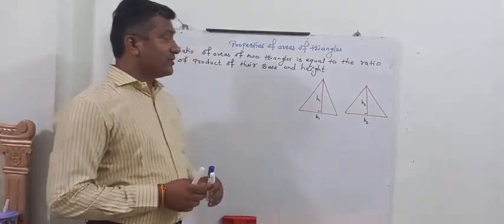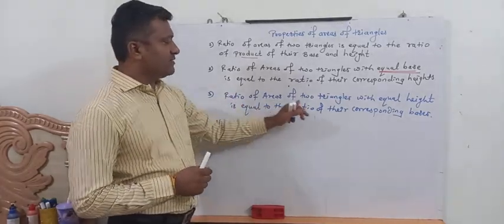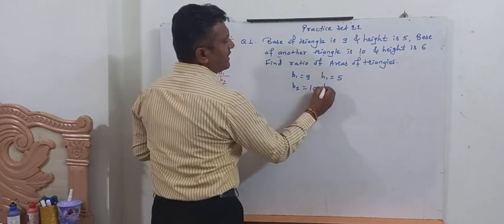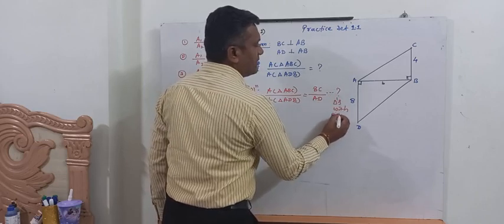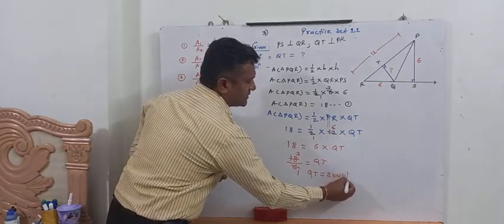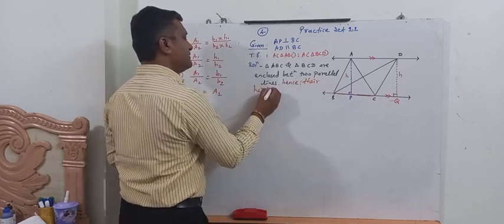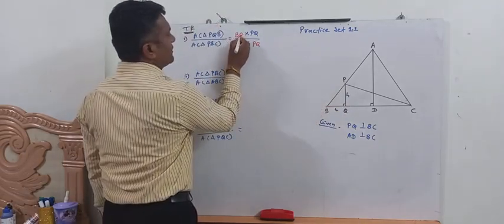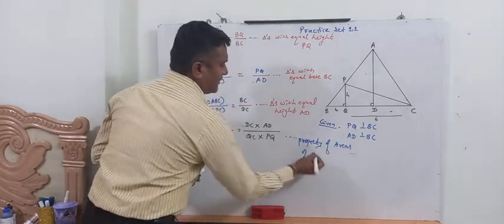SIMILARITY PRACTICE SET 1.1 std 10th. SCC PATERN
SIMILARITY PRACTICE SET 1.1 std 10th..